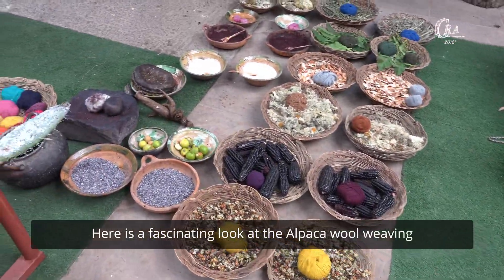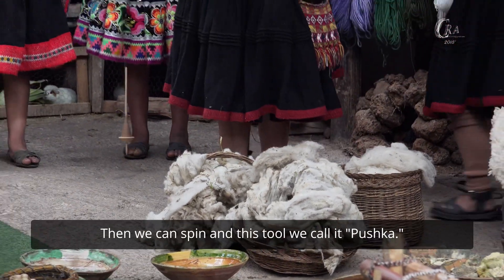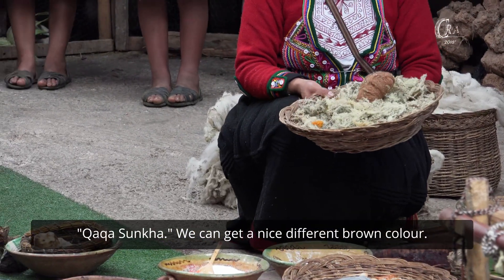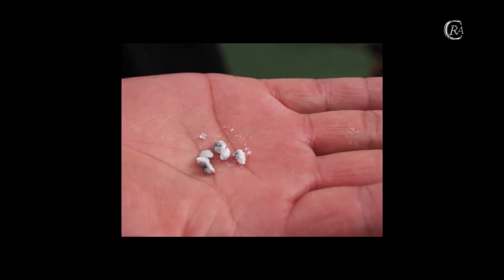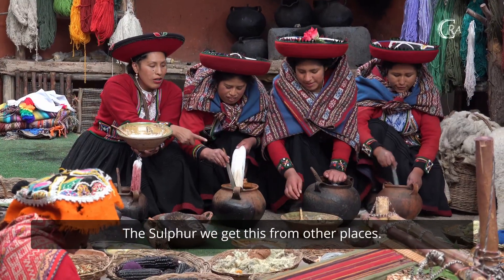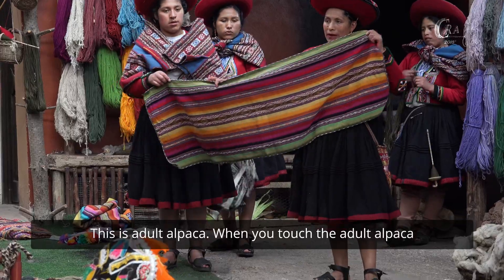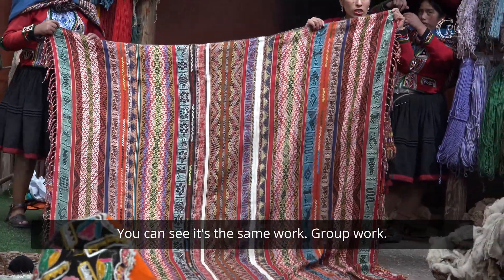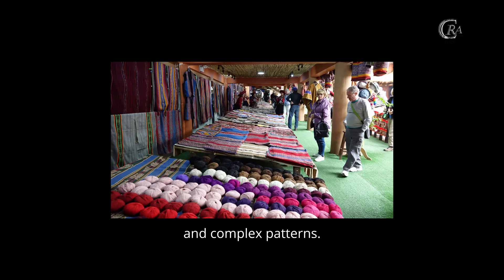Alpaca Wool Weaving, Chinchero Peru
It's always amazing what human ingenuity can accomplish. Hand woven textiles take a lot of work. Here is a fascinating presentation showing the skills of the weavers and spinners as they use traditional ingredients and techniques to weave very complex patterns. Insects such as the Cochineal and plants like purple corn grown in the Sacred Valley of Chinchero Peru, are used to dye the wool various colours.

Afterwards, across the street, we were allowed to pet and feed the Alpacas and llamas. We felt like kids again petting these gentle animals.